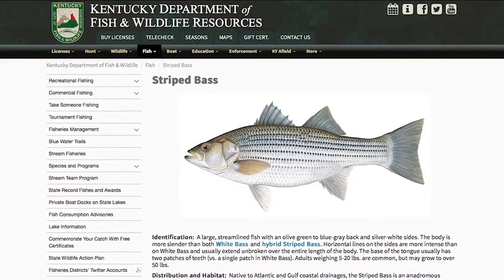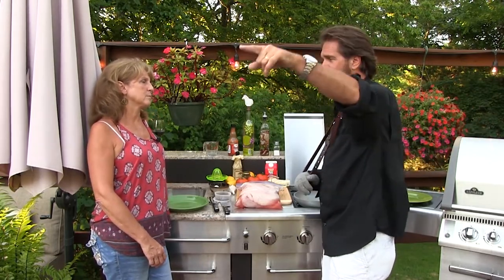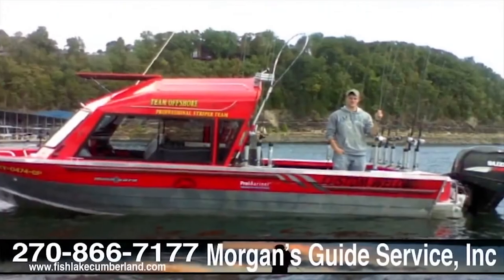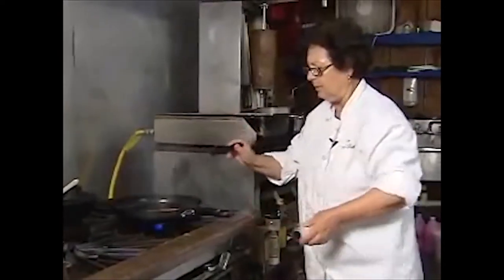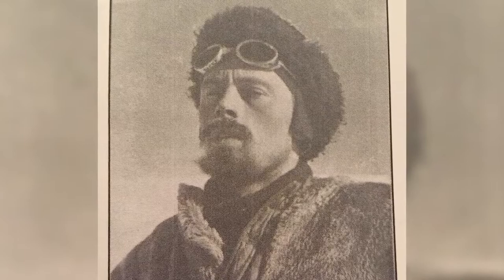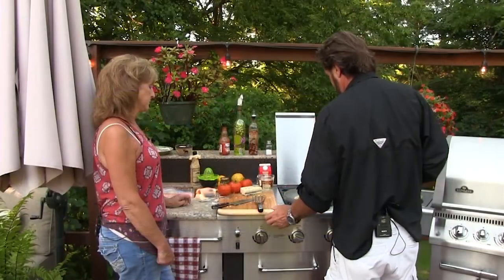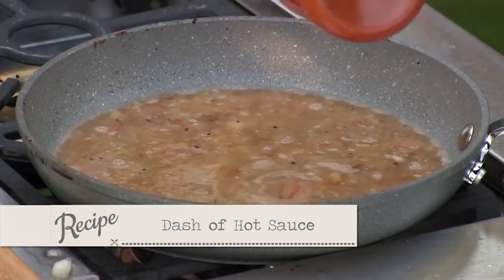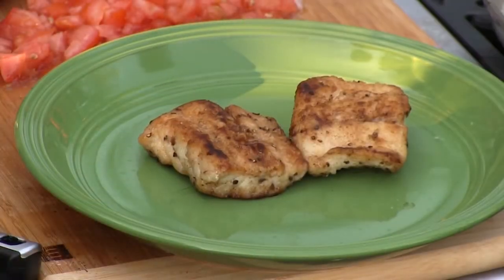Lemon Butter Striper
Lemon Butter Striper Recipe. Perfect for any white fish.

Flour, Salt & Pepper
Striper Filets
Olive oil
1⁄2 cup shallots, chopped
3 cloves garlic, pressed
1 cup white wine
1⁄2 cup lemon juice
Dash of Worcestershire
Dash of hot sauce
Salt and pepper to taste
1⁄2 cup heavy whipping cream
2 sticks butter, room temperature
Capers (optional)
Diced Tomatoes

Coat striper filets in flour, salt and pepper. Add olive oil to skillet over medium/high heat. Add fish and brown both sides (2-3 minutes per side) until flaky. Remove fish from skillet and set aside. Add onions and garlic and stir until soft. Add in half of wine and stir, scraping up brown bits from bottom of pan. Add remaining wine, lemon juice, Worcestershire, hot sauce, salt and pepper. Reduce down for 3 minutes. Add cream, stir and cook down for 1 minute. Add butter 1 tablespoon at a timing, stirring well between each until thickened. Pour over fish and top with capers and diced tomatoes.